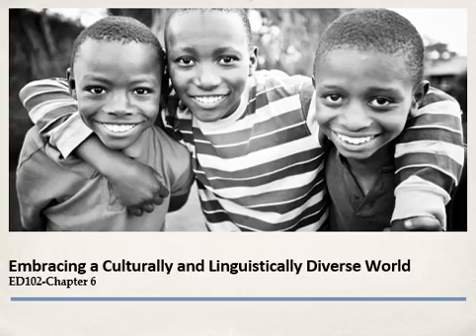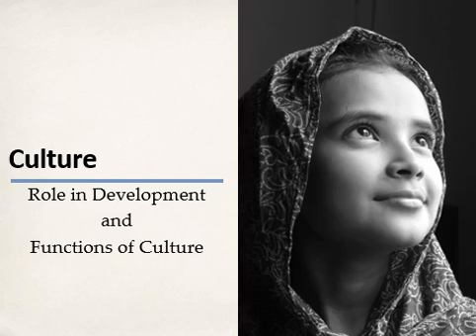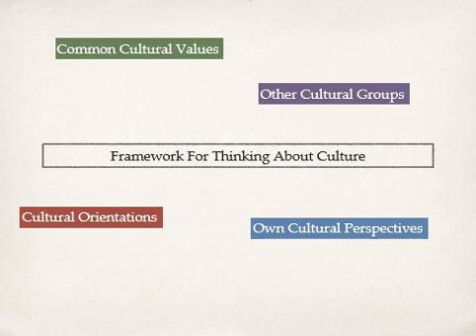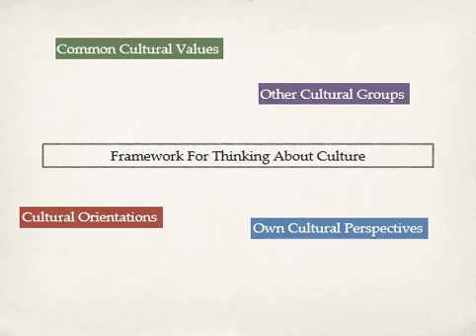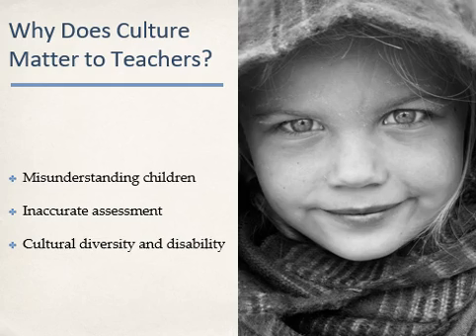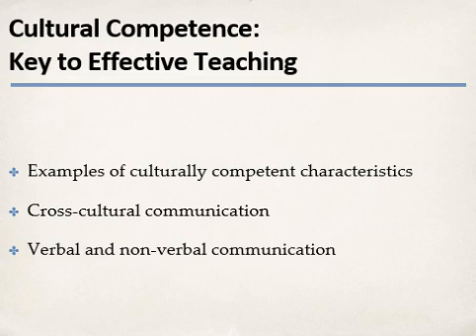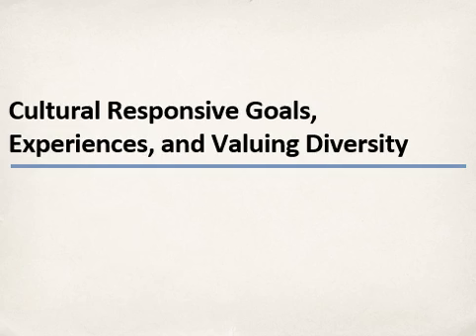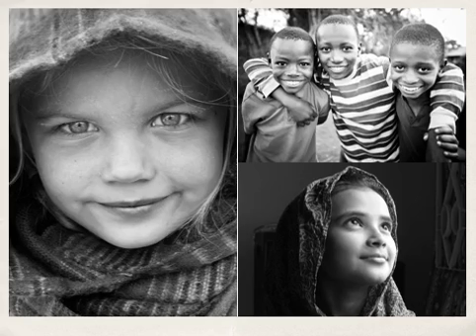ED102 Chapter 6 Lecture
Lecture video for chapter 6.